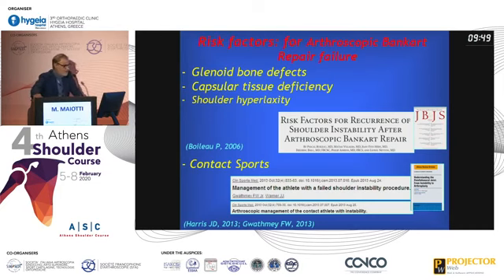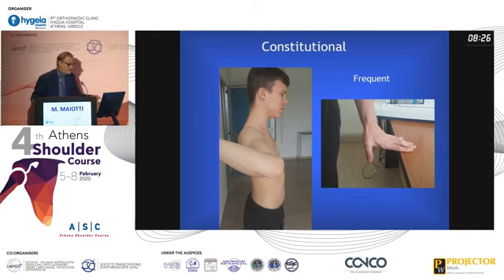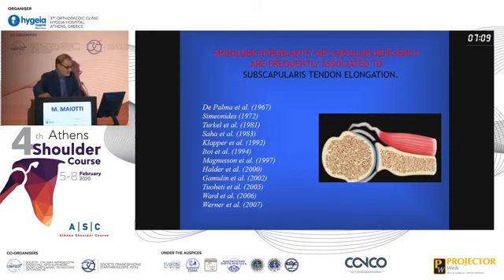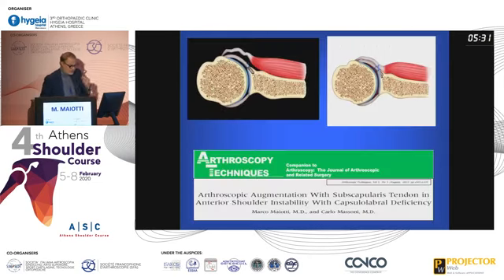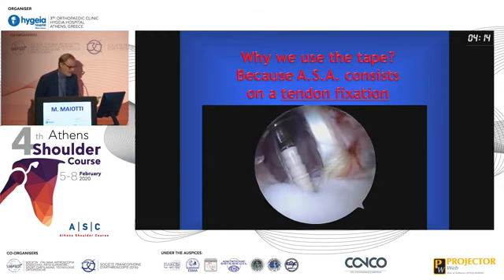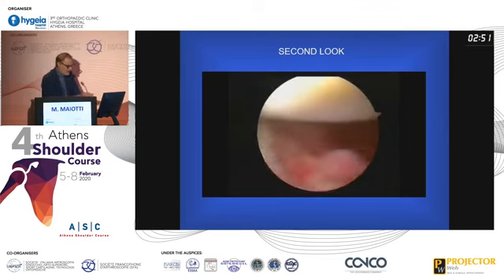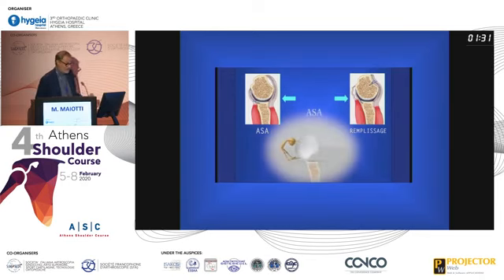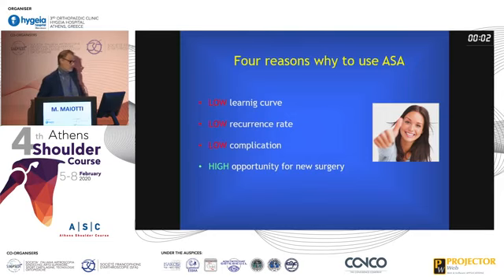ASA repair addressing the anterior capsule deficiency M Maiotti